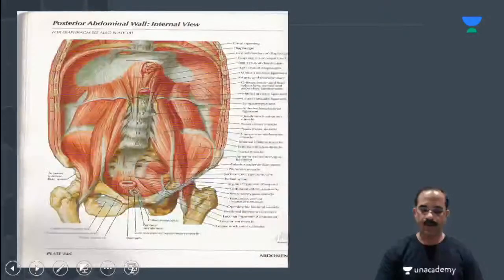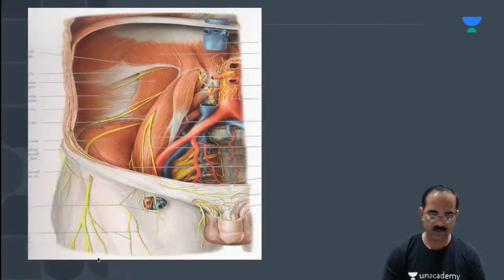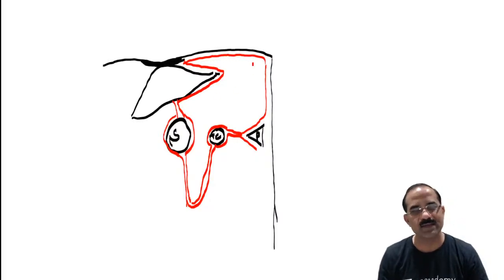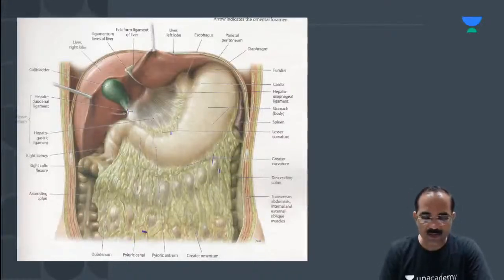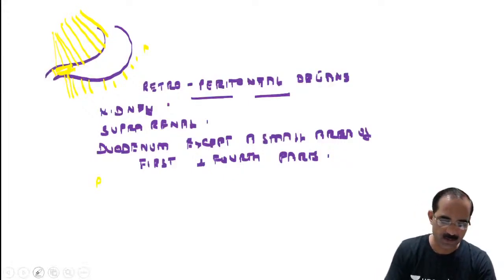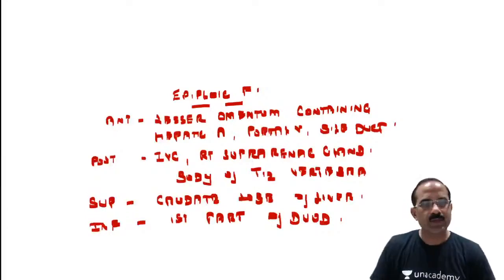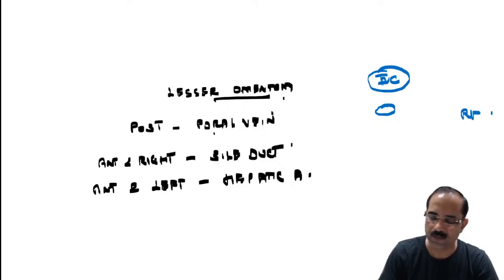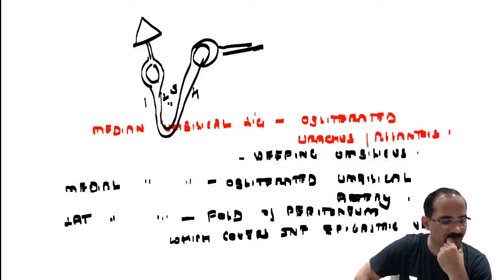INICET- Peritoneum | Anatomy | Dr Pradeep Pawar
Watch Dr Pradeep Pawar discussing Peritoneum, this session will be helpful for the students appearing for the dec 2021 fmge exam

1. Unlimited access to Live and Recorded Classes
2. Learn from India’s Top Educators for medical
3. Access to dedicated DOUBT Sessions
4. Real-time interaction with best-in-class teachers
5. QBank with 25,000+ practice questions
6. Freedom to study on the device of your choice
7. Highly competitive Live Tests and Quizzes
8. Get Printed Notes with 12-month and above subscriptions (dispatch starts soon)